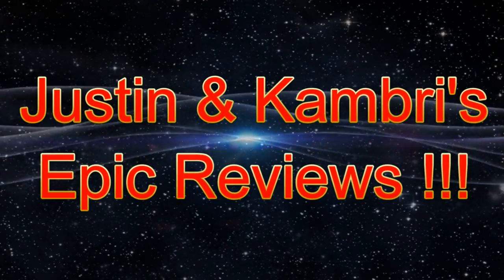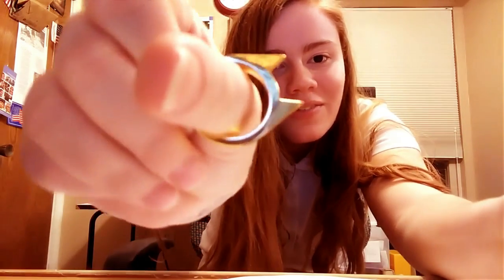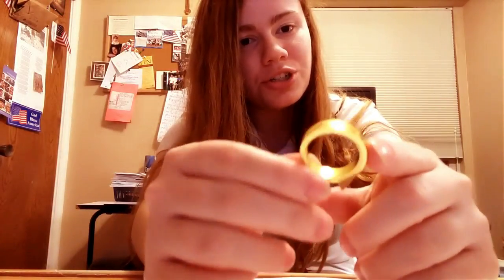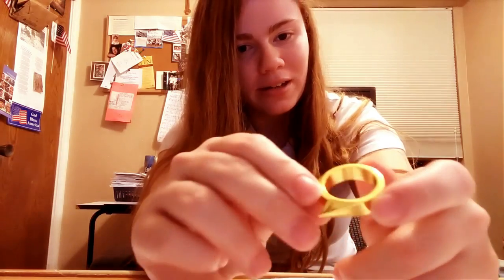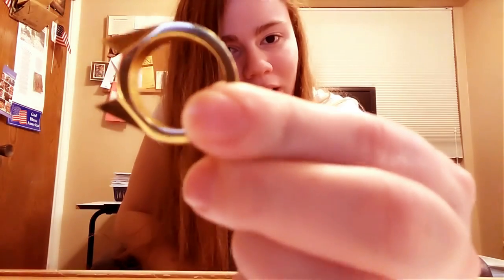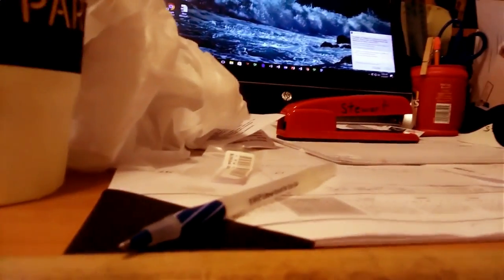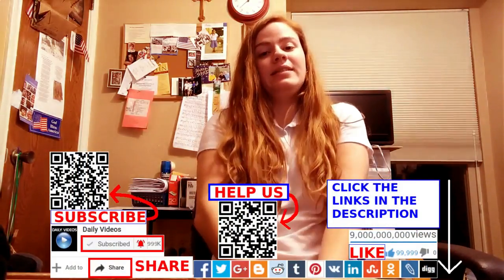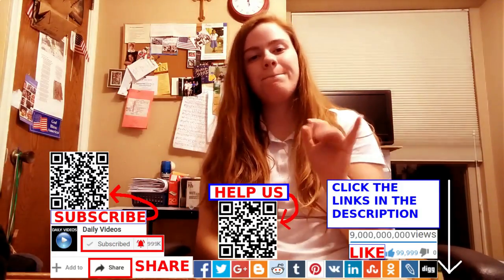Self Defense Ring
Self Defense Ring, Two dollar deals, self-defense, stainless steel, ring, finger, defense, rings,

The ring is way larger than a size 7. It's even bigger than my thumb.